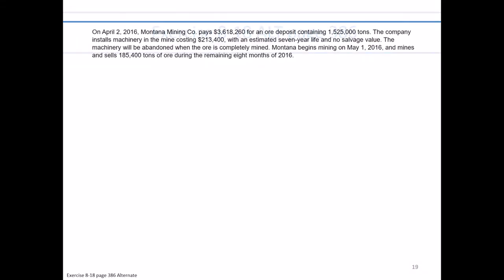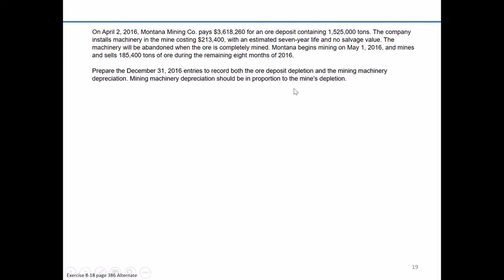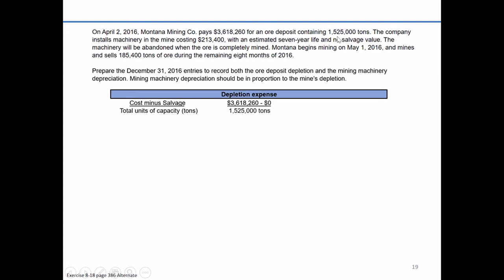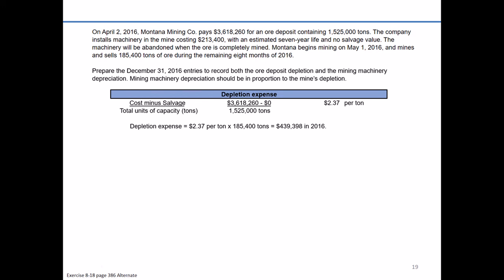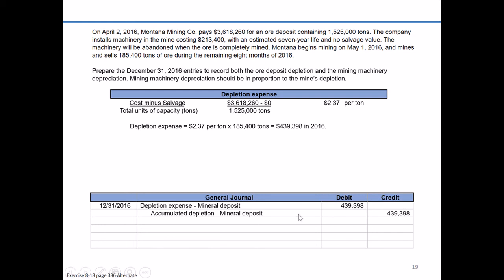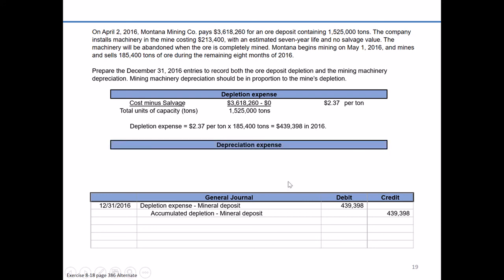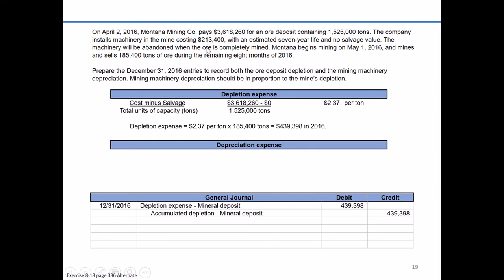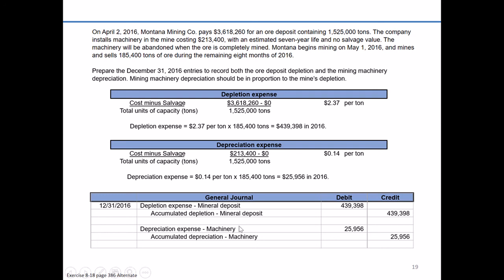Exercise 8-19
Depletion of natural resources